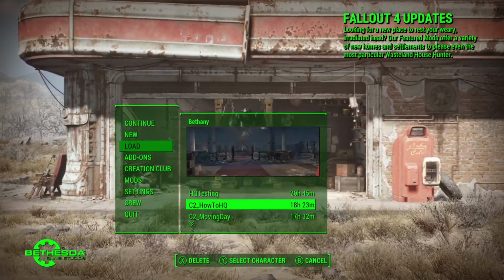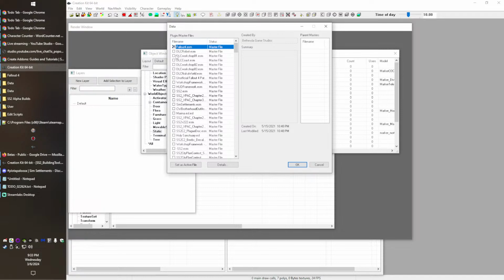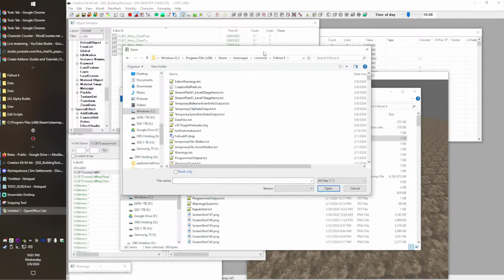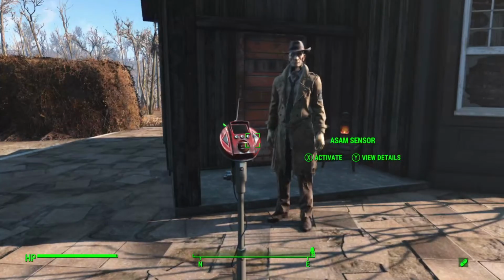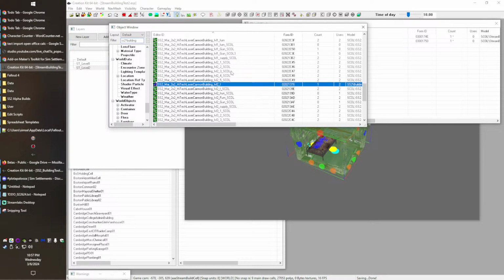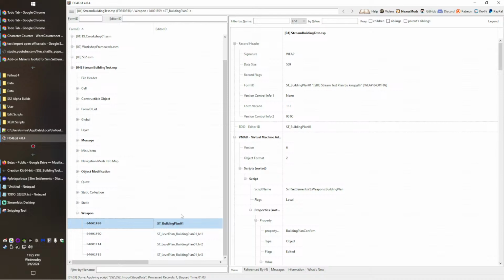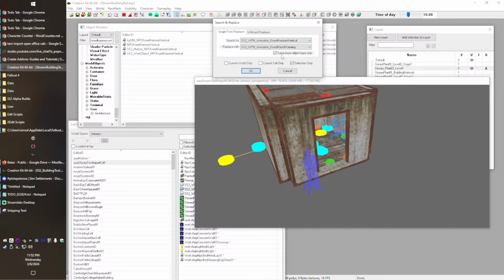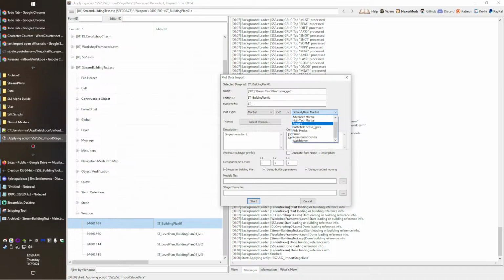Bethesda Mod School Live! - In-Game Plot Design!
Tonight we go through how ANYONE can make plot building plans!

In preparation for the Plotapalooza Gamejam this weekend, I'm going to train you all in making building plans. Thanks to some tools we developed recently, you can actually do the design work in-game!

You'll need the Creation Kit and FO4Edit to follow along!